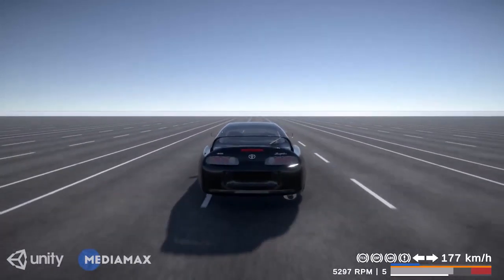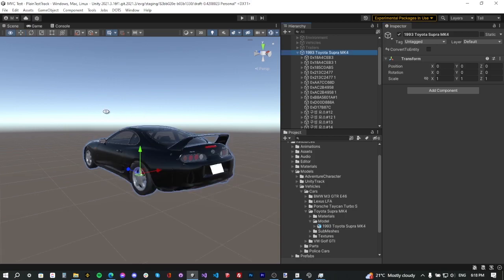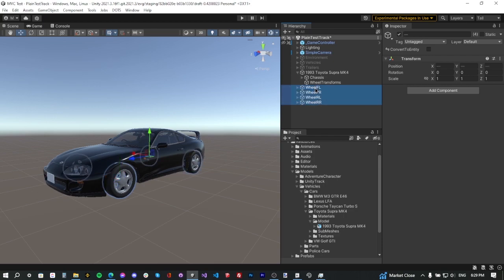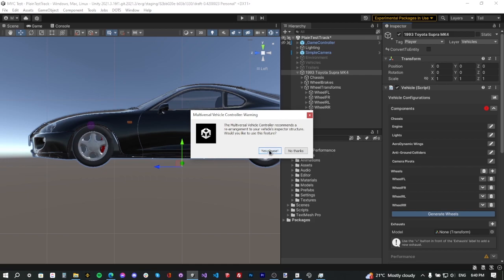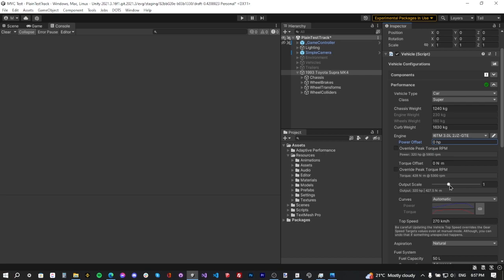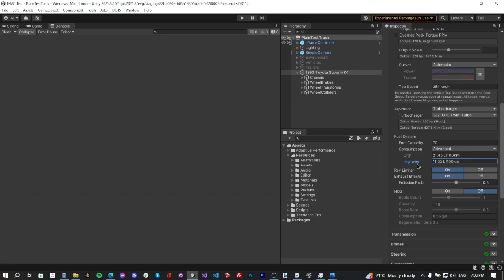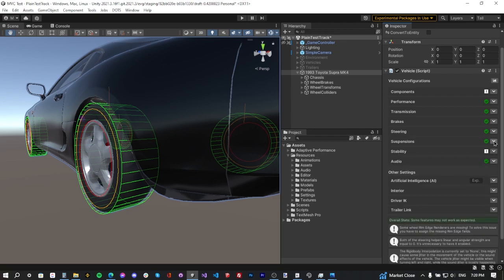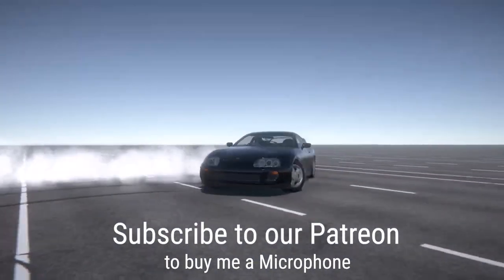Create & Setup a Car in Unity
Make awesome racing video games with this awesome tool!
to learn more about the available plans and features.
It's been a long journey with almost 2 years of continuous work on this project, to provide you guys with over 40 features and counting.

Through this tutorial, you'll learn how to create and set up a vehicle using the Multiversal Vehicle Controller inside Unity.

🕑 Chapters 🕑
0:00 Intro
0:15 Download Demo Package
0:35 Import 3D Model/Prefab
1:11 Fixing Model Issues
2:58 Setting up Wheels
6:51 Car Model Structure
8:46 Adding Brakes
11:06 Vehicle Components Setup
13:47 Performance
15:00 Engine
17:49 Turbo/Supercharger
19:31 Fuel/Battery System
20:42 Rev-Limiter & NOS
21:05 Transmission (Gearbox & Differentials)
22:55 Brakes
23:45 Steering
24:45 Suspensions
26:44 Stability & Handling
28:20 Outro